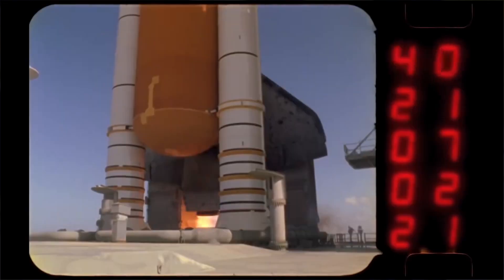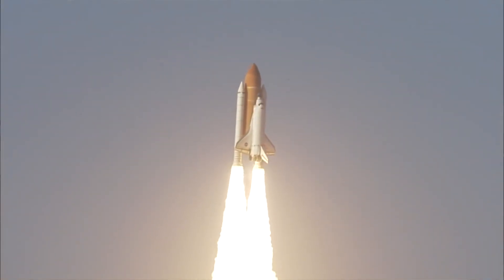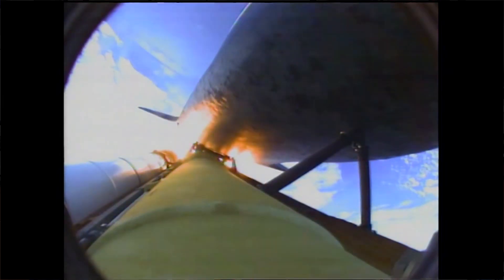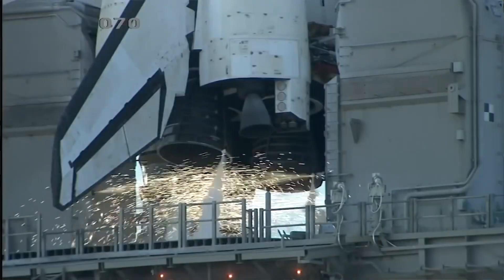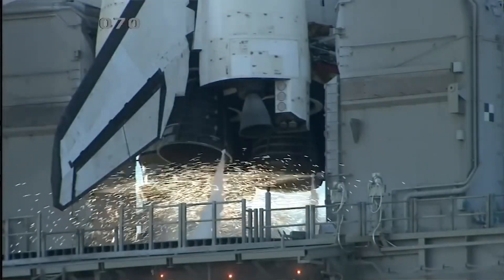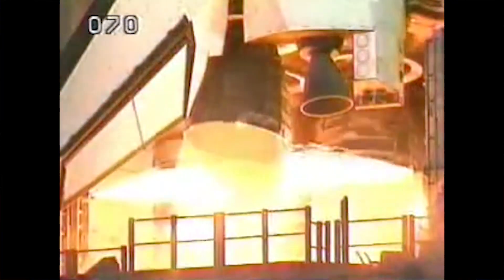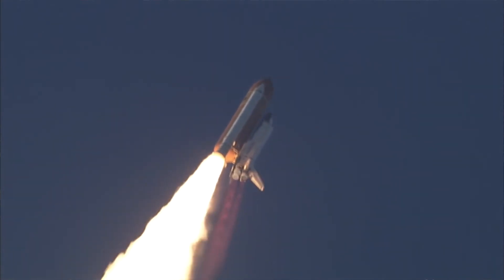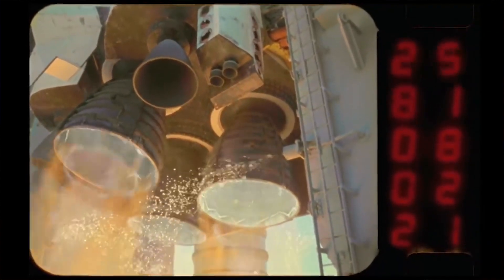What Type of Engines did the Space Shuttle Use? - STEM in 30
Curator Tom Lassman tells students what type of engine the Space Shuttle used, during an episode of STEM in 30.